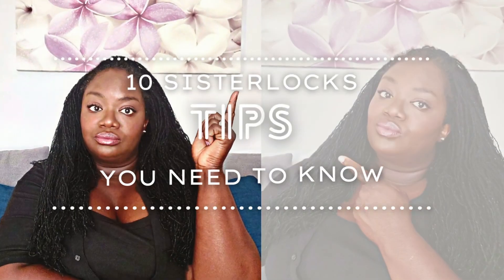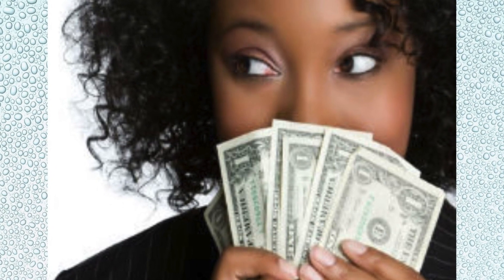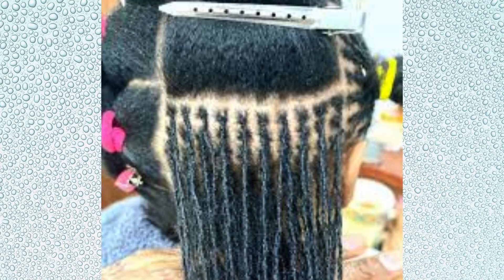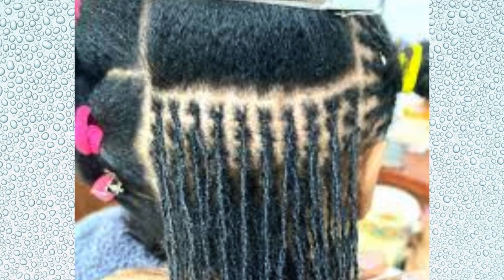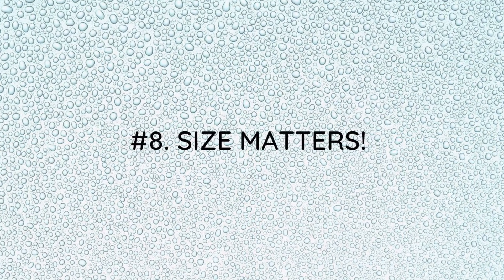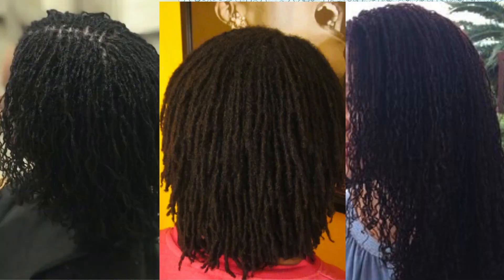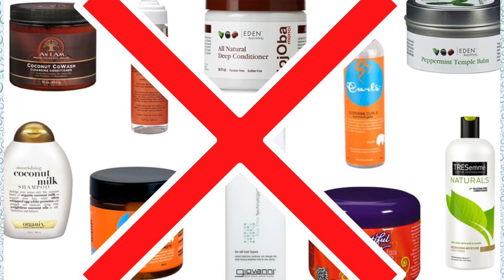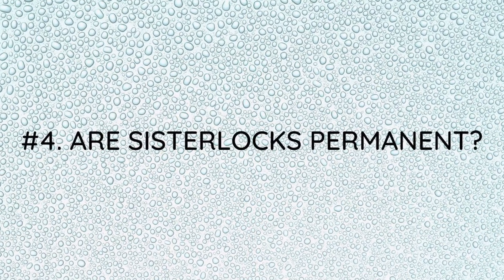SISTERLOCKS? 10 Things You Need to Know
Here are 10 things I think  you MUST know before getting Sisterlocks that you might not have thought about before.

Sisterlock Product Links:
1. Silk/Satin Bonnet
2. Satin Hair Buff

Equipment used to make this video:
Tripod / Ring light

0:36 FINANCIAL INVESTMENT
1:29 INSTALLATION
2:20 SIZE MATTERS!
2:57 PRODUCT DETOX
5:05 MAINTENANCE
6:01 SHRINKAGE
6:53 ARE SISTERLOCKS PERMANENT?
7:55 HOW LONG DO THEY TAKE TO LOCK?
9:17 LINT & DIRT
11:24 DRY SCALP/DANDRUFF